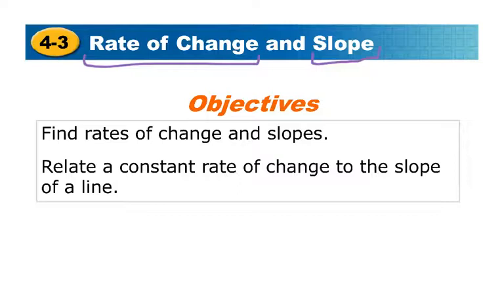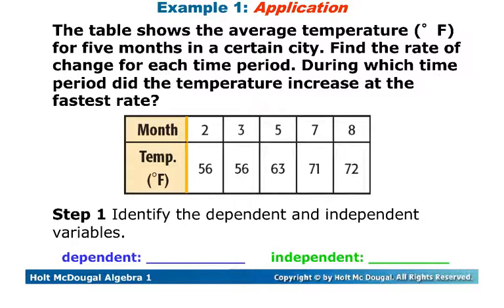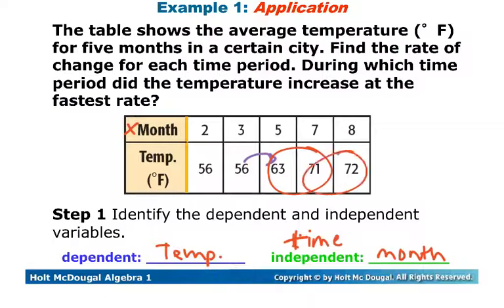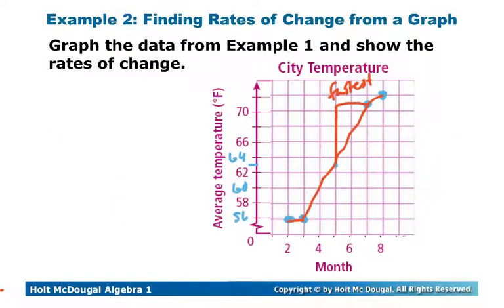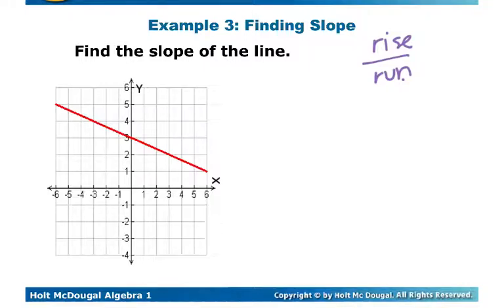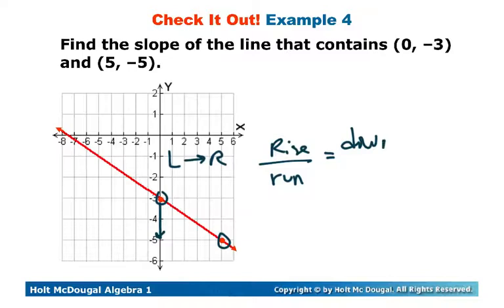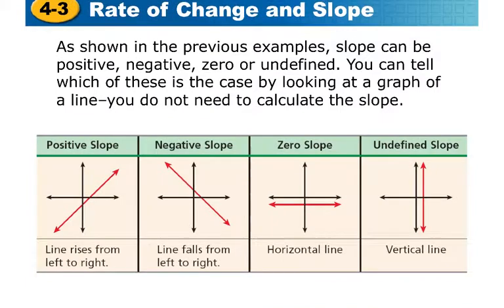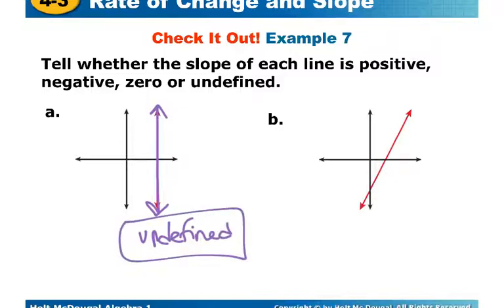Intermediate Algebra 4.3 Rate of Change and Slope Notes Video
This video introduces slope and rate of change.